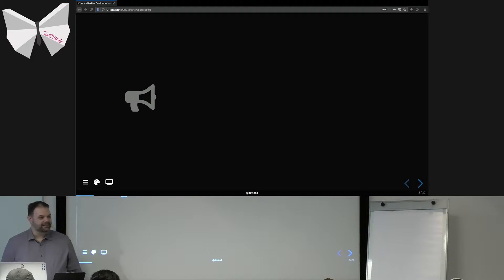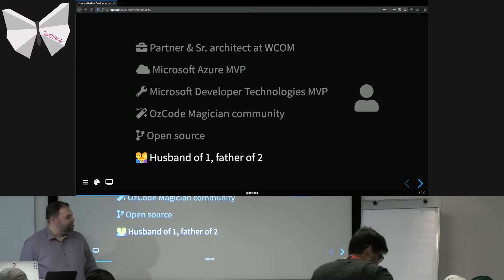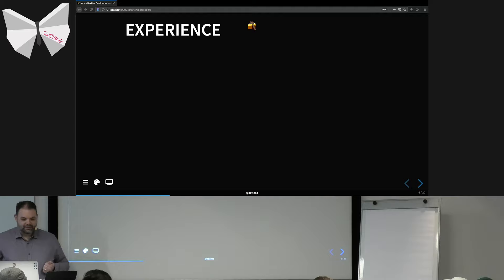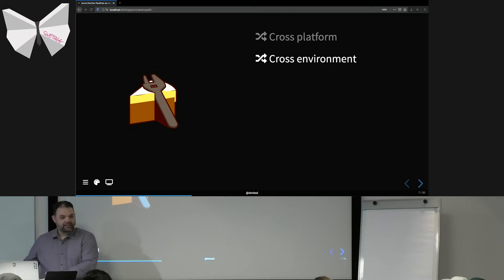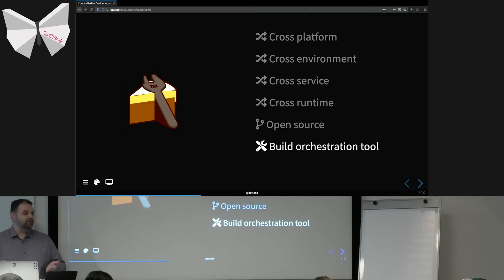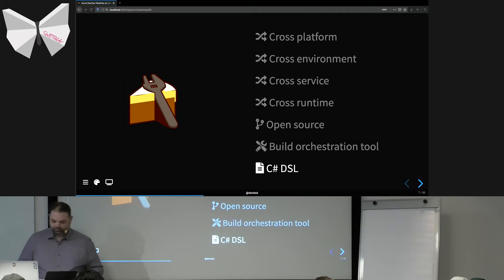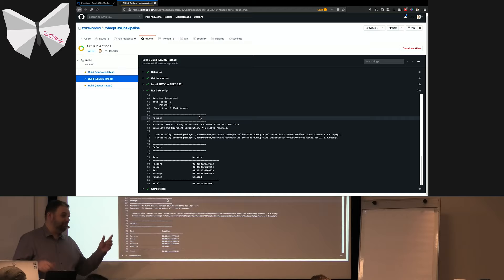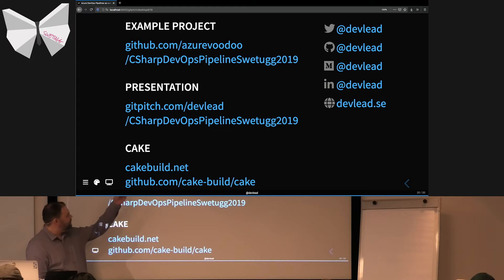Azure DevOps Pipelines as code using C# - Mattias Karlsson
Build and release configuration as code has become the recommended way for most continuous build and release solution on the market today. Most commonly this manifests itself through a custom task based domain specific language using YAML or JSON files.

But wouldn't it be nice if you instead of using a markup language, could use a proper programming language, with already well-defined and documented control structures, flow statements like for , white, do etc.

This session will step by step go through how you using C# can orchestrate your Azure DevOps build and release pipeline. A pipeline that you can test and debug not only by tedious push and wait for CI to fail/succeed, but also locally using standard developer tools like VS Code with full fidelity inspecting variables, break points, etc. reusing the language skill your team already has, reducing friction and unnecessary context switching. All this made possible using the open source build orchestration tool Cake.